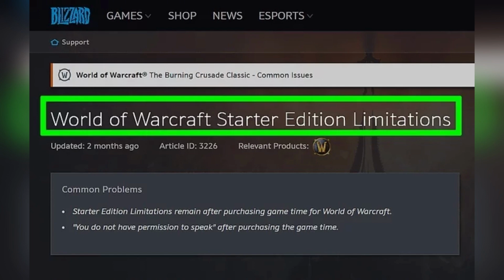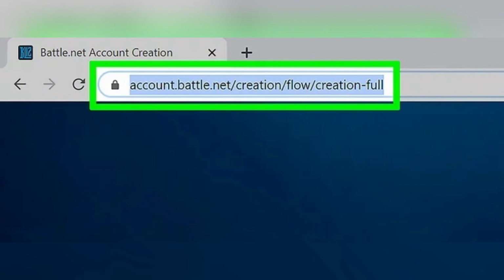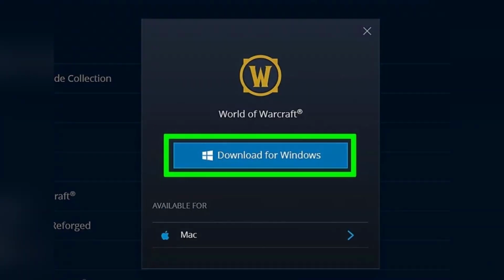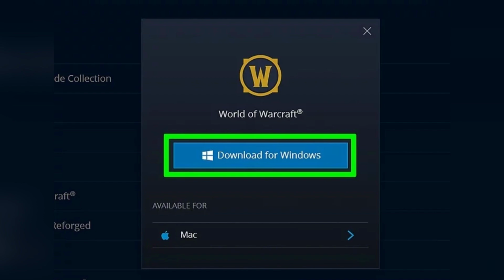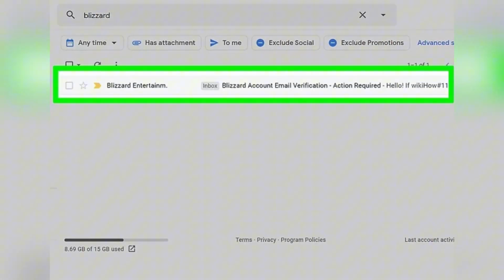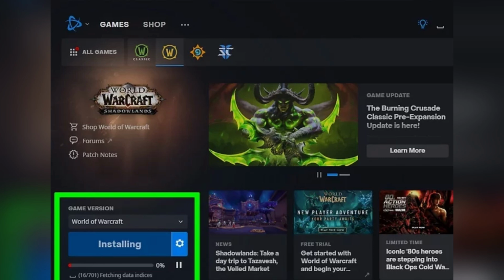how to play wow for free (2026) Full Guide!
how to play wow for free (2024 / 2025) Full Guide!

In this video, I'll show you how to play wow for free